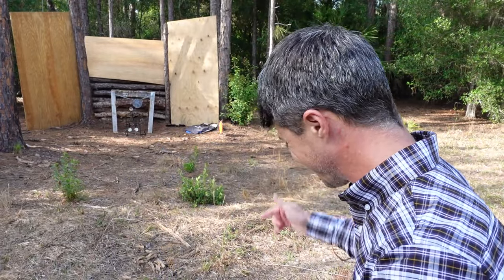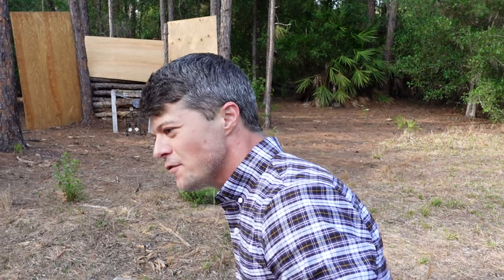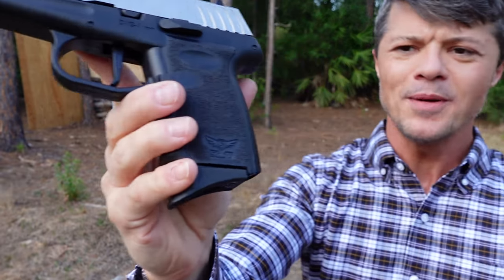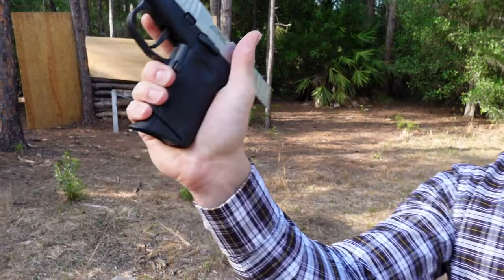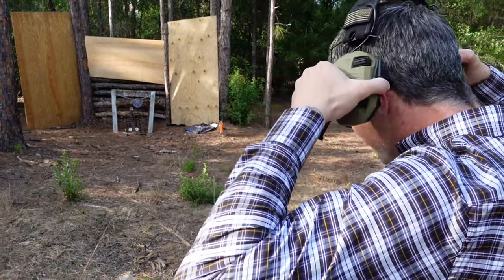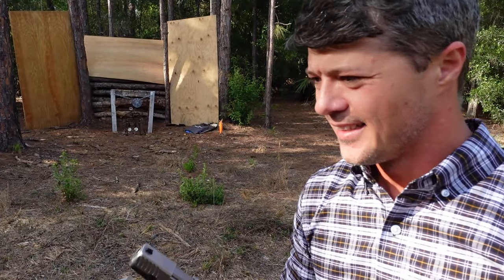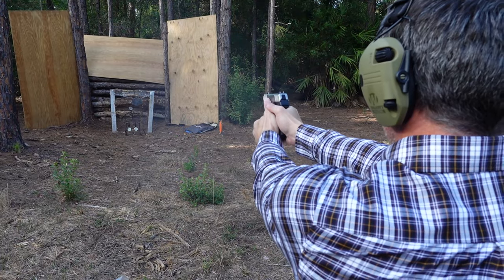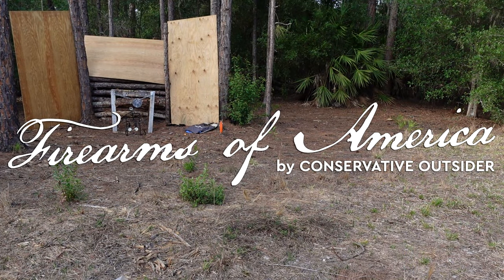SCCY DVG-1 Review (My First SCCY 9mm Pistol Review)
Welcome to Firearms of America! Today, I have the very first SCCY pistol review for you guys and this is the SCCY DVG 1 9mm review. Was very excited about this one, because a) this is my first SCCY review and b) these guys are my neighbors, not too far from here in Daytona Beach, FL!

Let's start with this SCCY DVG-1 specs:
    MANUFACTURER: SCCY Industries
    FAMILY: DVG-1 Series
    MODEL: DVG-1
    TYPE: Semi-Auto Pistol
    ACTION: Striker Fired
    CALIBER/GAUGE: 9mm
    FINISH: Black Nitride
    FINISH TYPE: Black
    FRAME: Polymer Frame
    STOCK/GRIPS: Black Polymer
    BARREL: 3.1"
    OVERALL LENGTH: 5.7"
    RATE-OF-TWIST: 1-in-16
    CAPACITY: 10 + 1
    # OF MAGAZINES: 2
    MAG DESCRIPTION: 10 rd.
    SIGHTS: 3 Dot
    SIGHT TYPE: Fixed Sights
    WEIGHT: 15.5 oz.

So, like I said, this is my first SCCY review and I have to say, I am very impressed! Typically, in a micro compact 9mm pistol like this, especially something budget 9mm for concealed carry, you have too much recoil, the grip is uncomfortable, the slide it tough, the trigger is mushy... Well, none of these is the case here.

This SCCY gun also features the new Roebuck quad-lock technology, which I attempted to explain in this video... hopefully, my attempt was successful, but the long story short, this system is designed to improve the accuracy and I think it helps with the recoil as well.

This SCCY DVG-1 pistol has a very comfortable grip, very manageable recoil, decent trigger and the slide that is not hard to rack. I usually do not approve of 9mm micro pistol like this as the first concealed carry pistol, but this is actually a pretty good option!

So, what do you guys think about this SCCY DVG-1 review?